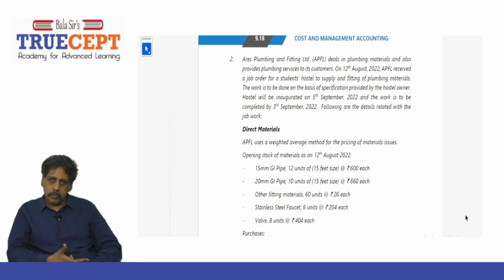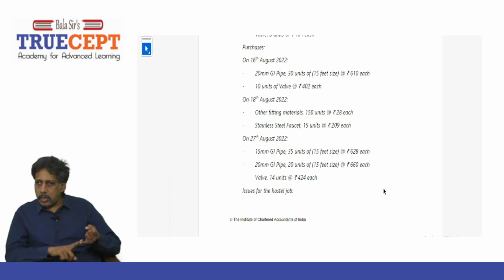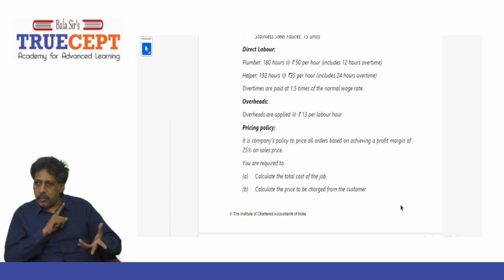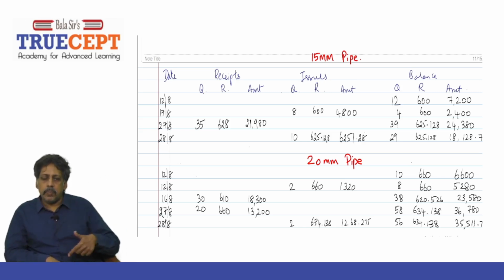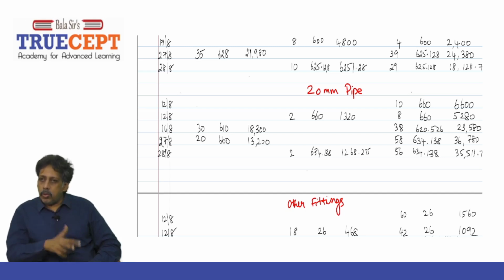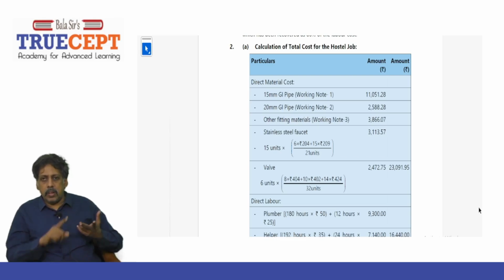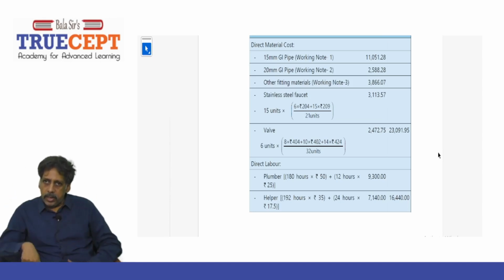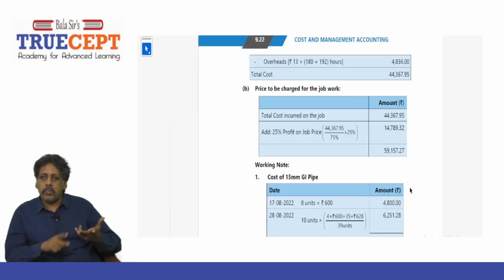CA Intermediate - May 2025 - Very Important Ques - Job Costing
Welcome to our examination guide on preparing Job Costing and cost sheet, specifically tailored for CA Inter students preparing for the Jan 2025 exams!

In this video, we cover:

Key Concepts: Understand the Preparation of Cost Sheet.
Essential Questions: Dive into crucial questions that will help you grasp the nuances of preparing Cost Sheet.

Whether you're revising or just starting your journey with Costing, this video is designed to equip you with the knowledge and confidence you need to excel in your CA Costing exam.